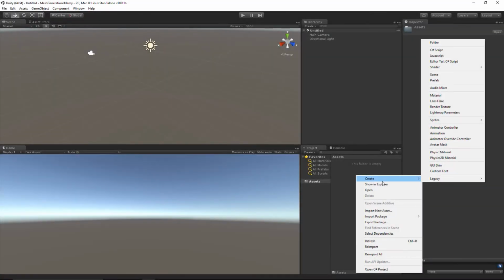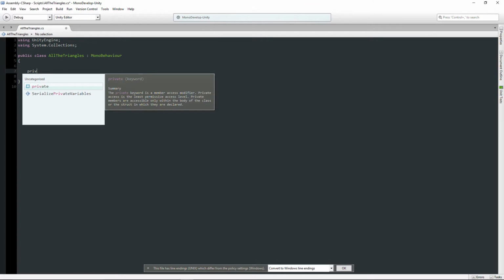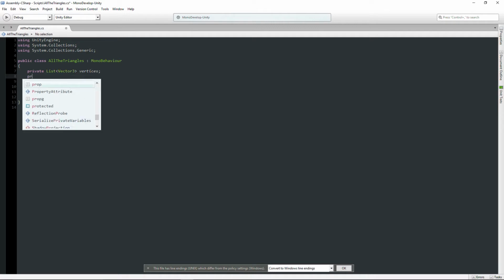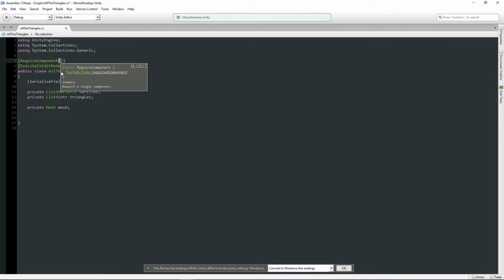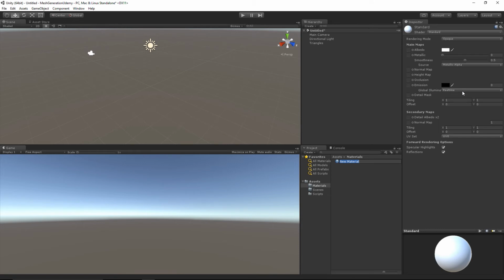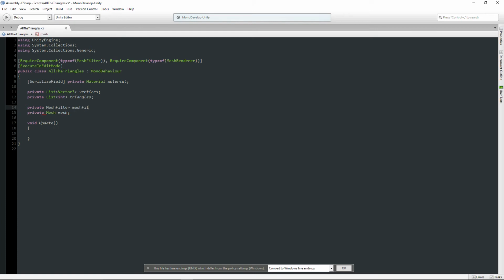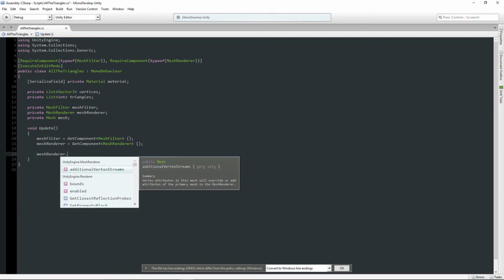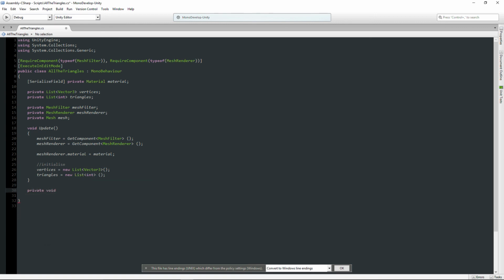Initialise - Simple triangle mesh generation Part 1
​Part 1 - A first look at generating the mesh of a simple triangle. This is the second video of my new Udemy course on procedural mesh generation.

And a course on Game Writing: Storytelling through Video Game Design.